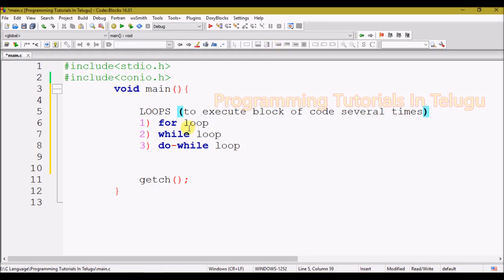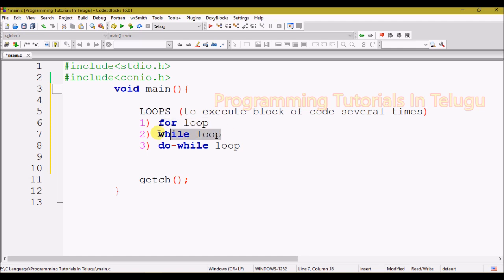For loop in C Language in Telugu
loops in c language in telugu,
for loop while loop do-while loop in c language in telugu